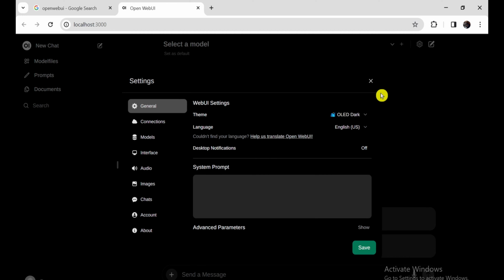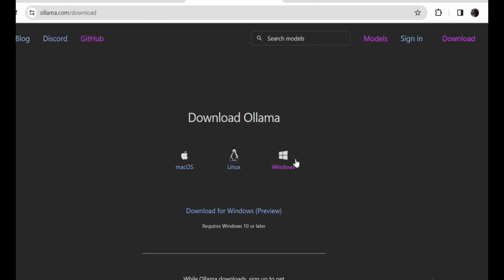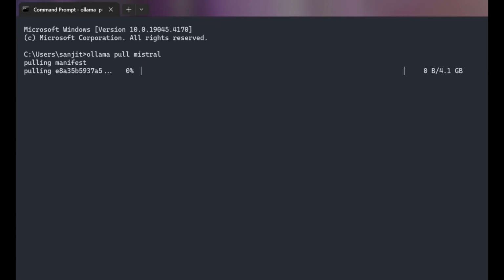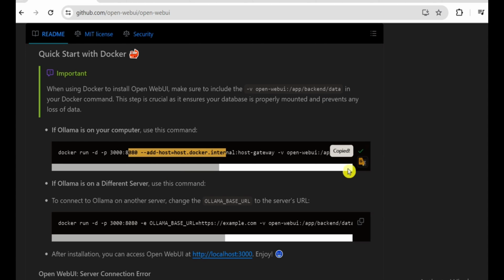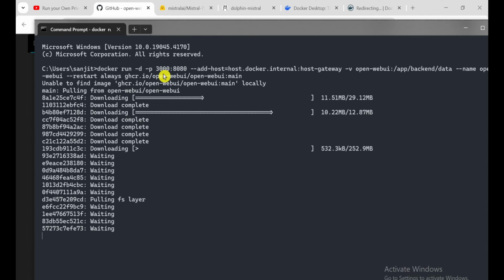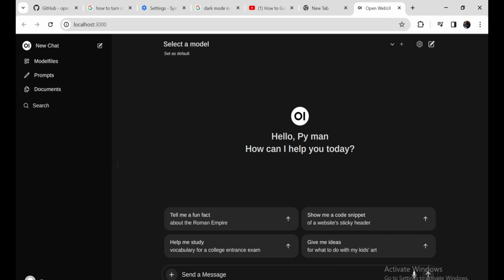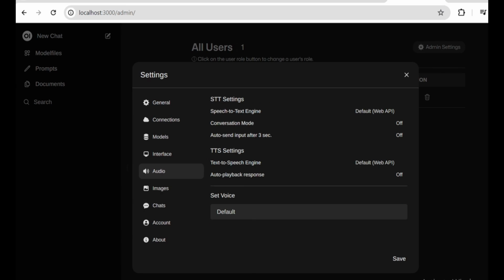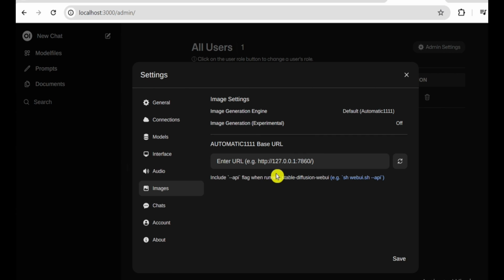Run Your Own Local ChatGPT With Ollama + Open WebUI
Run an Uncensored  ChatGPT WebUI on your Computer for Free with Ollama and Open WebUI.

In this video i will show you how to run your own uncensored ChatGPT clone locally using Ollama, Open WebUI, and open-source LLMs like Llama2 and Mistral. No more feeding your data to big tech - keep it private on your computer for free.